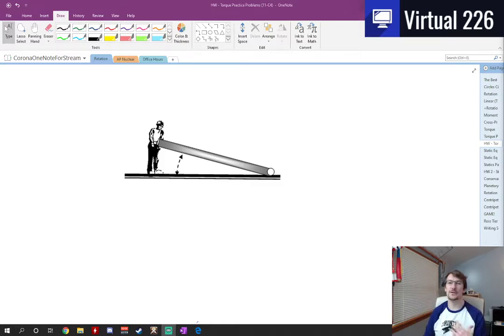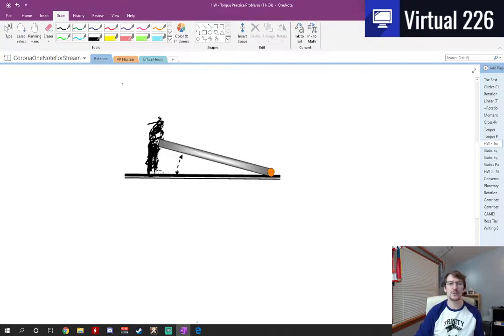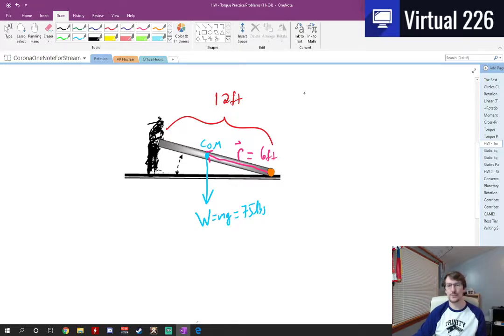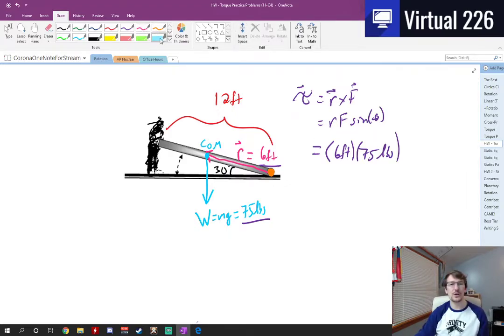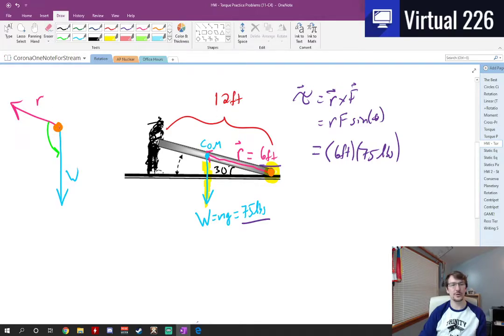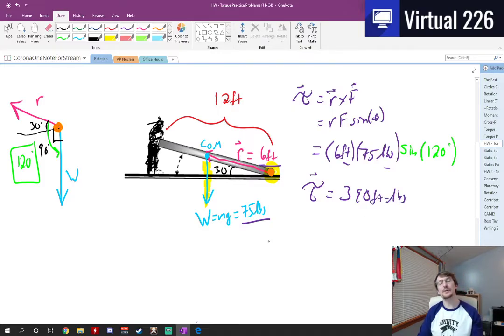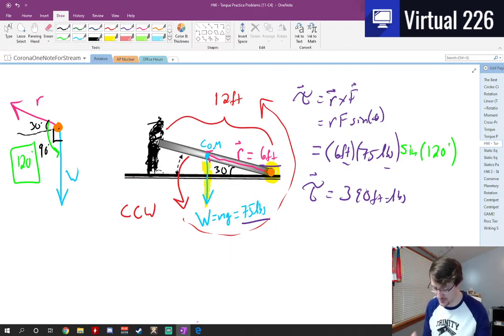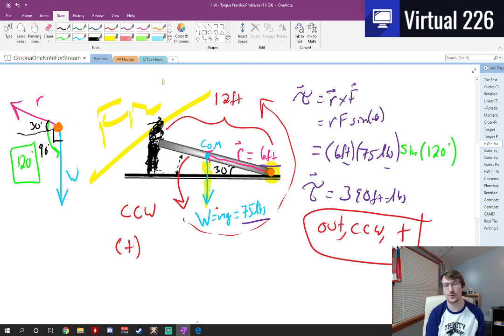CP Physics - Practice 2 (Torque) Walkthrough pt. 2A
Moar torque!  Moment arms, forces, angles, and this time we also look at how to find the direction of the torque vector.